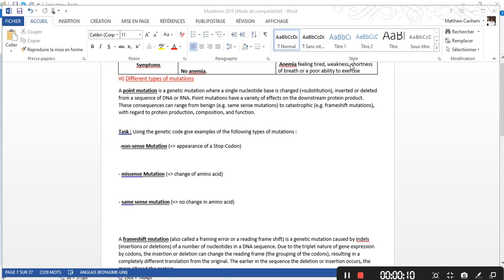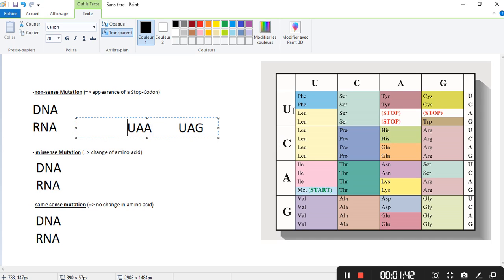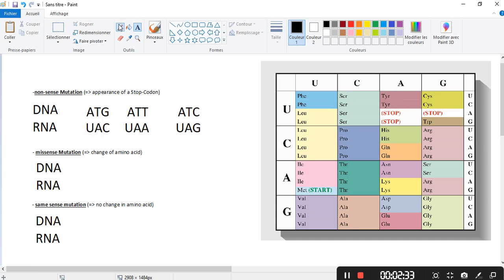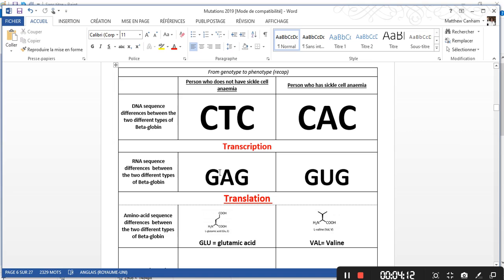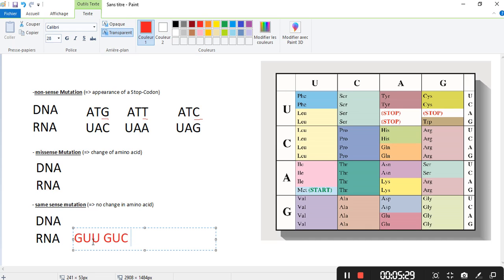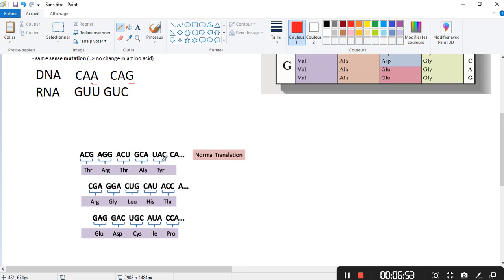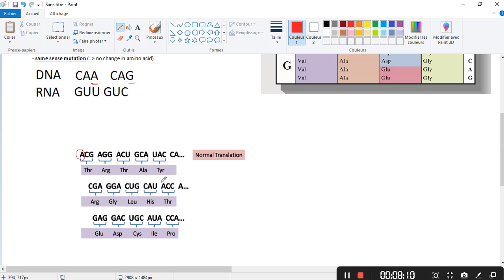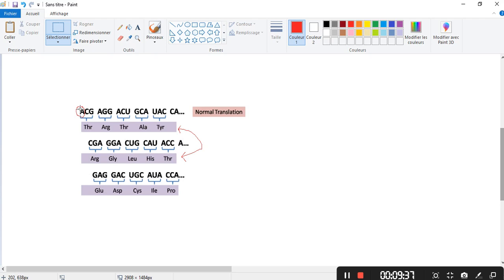III) Different types of mutations